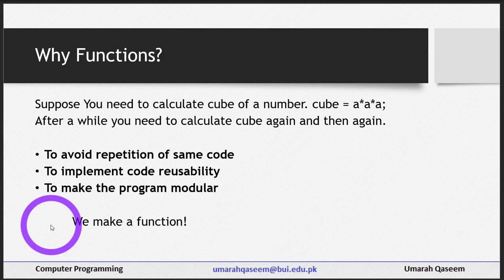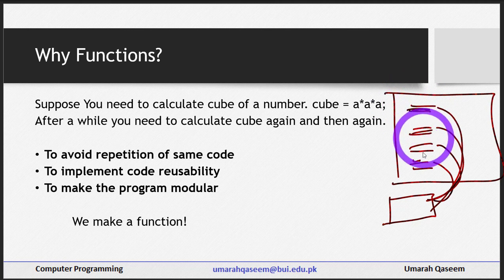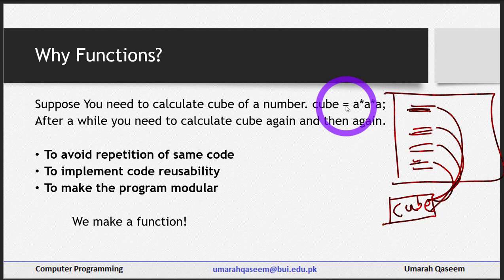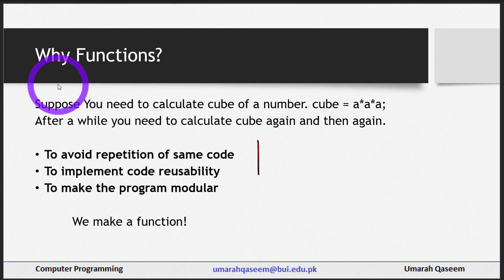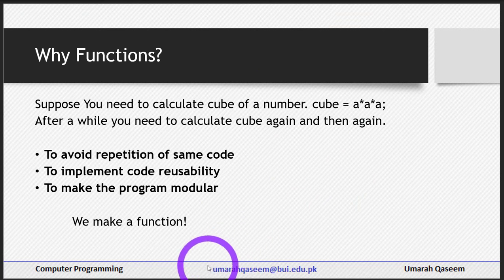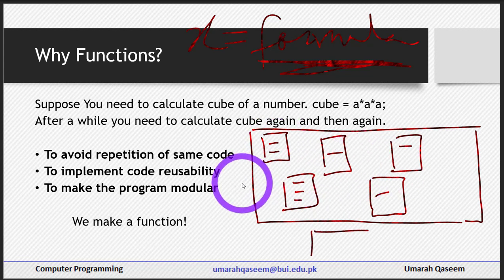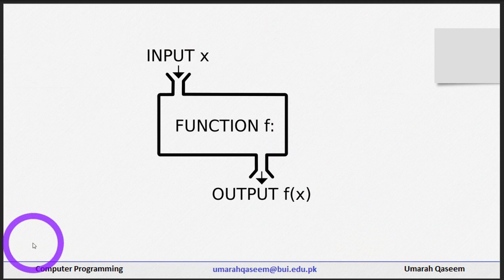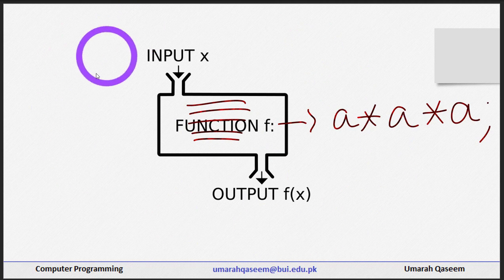Functions - Part 1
Why Functions?
and What are Functions?